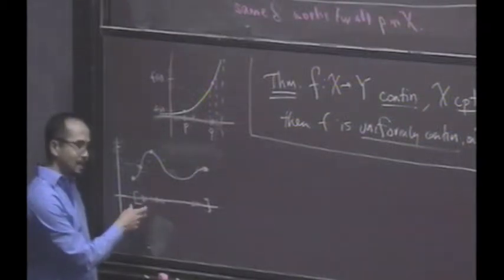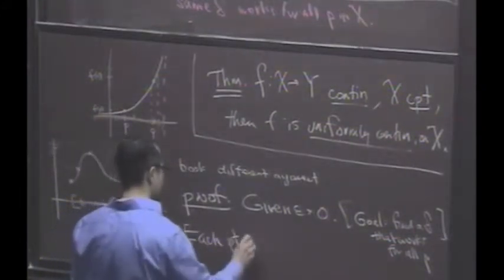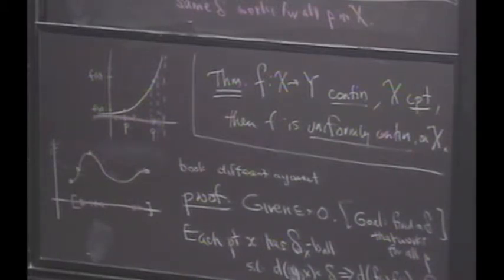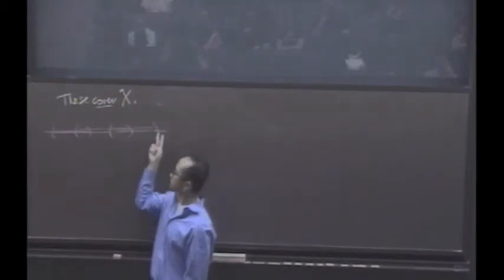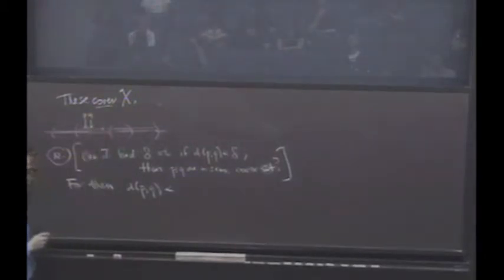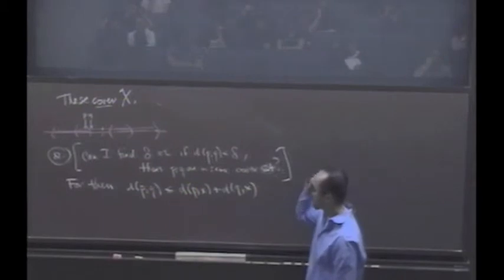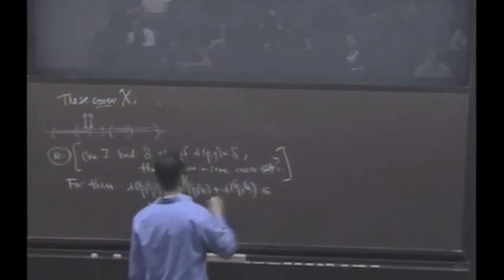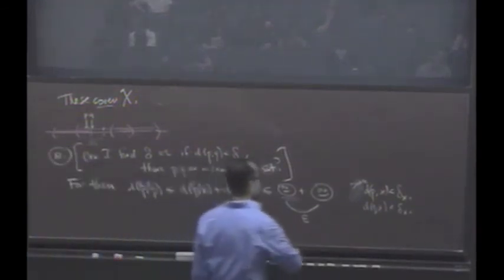Real Analysis, Lecture 22: Uniform Continuity (3/8)